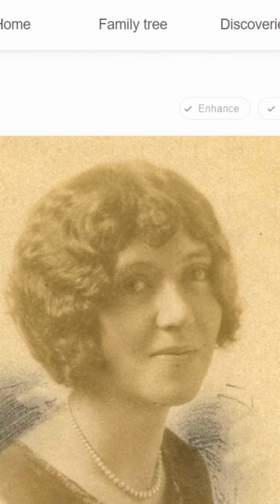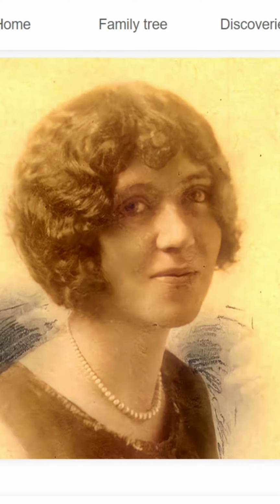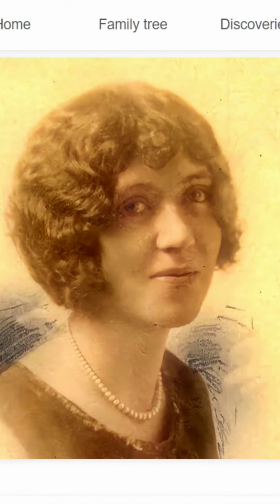Restoring an old family photo using MyHeritage